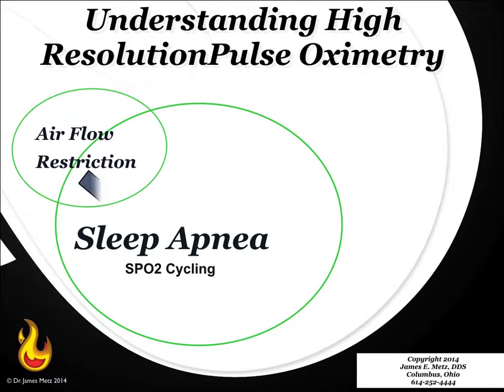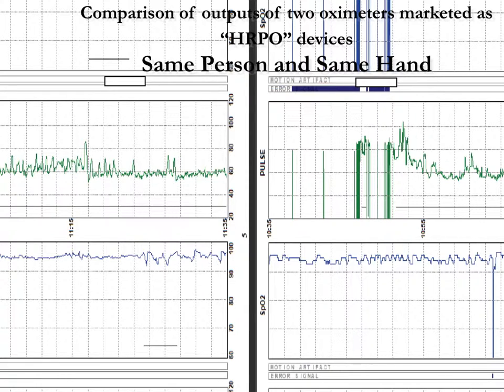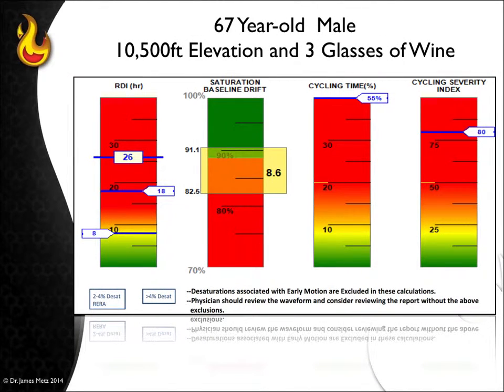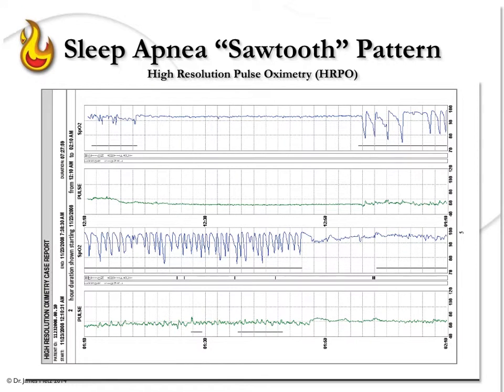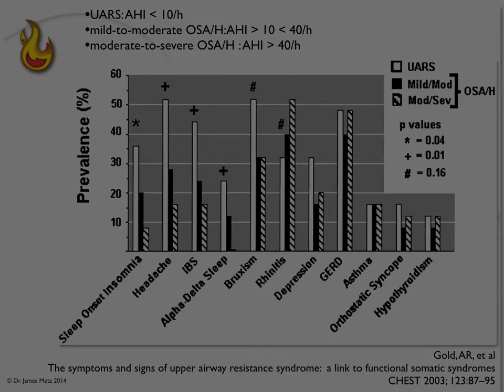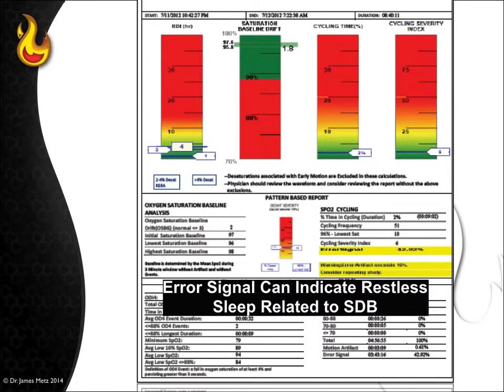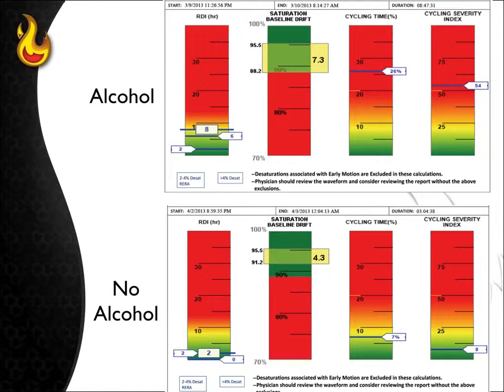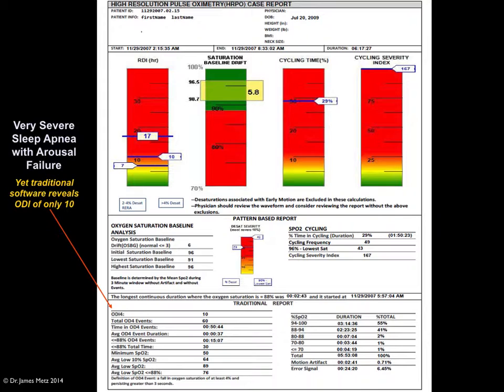Understanding High Resolution Pulse Oximetry